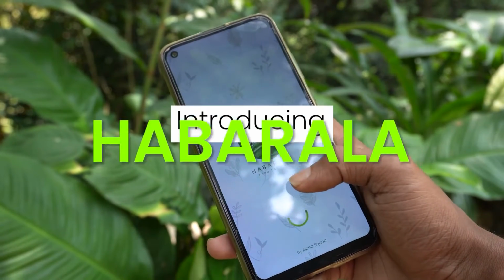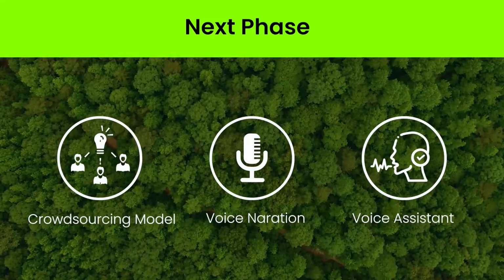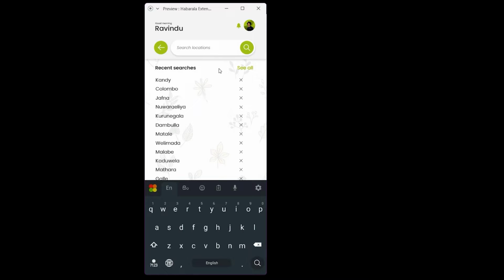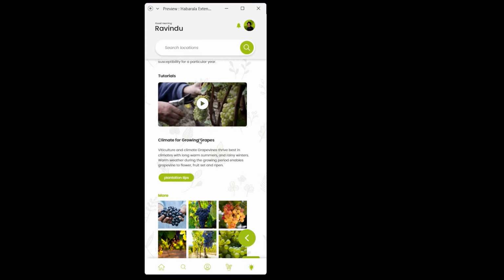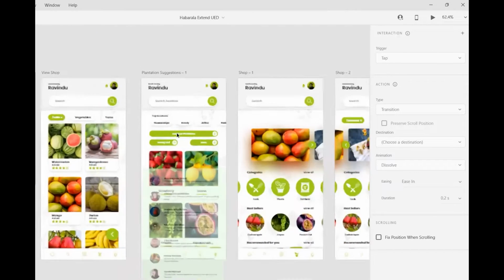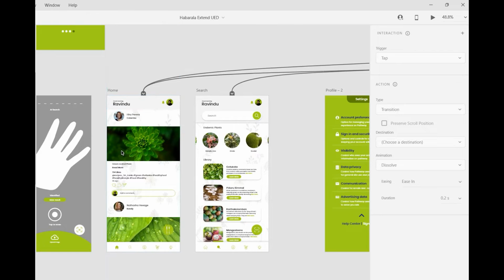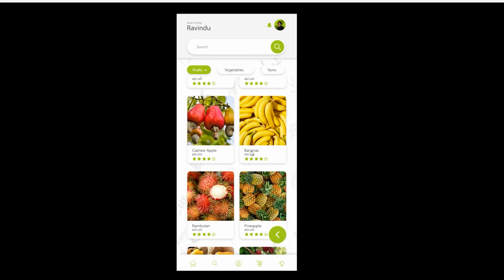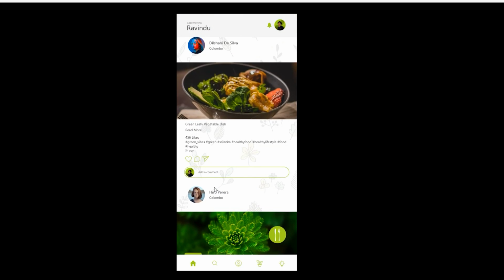UED Final presentation (Habarala) - Team Eclipse